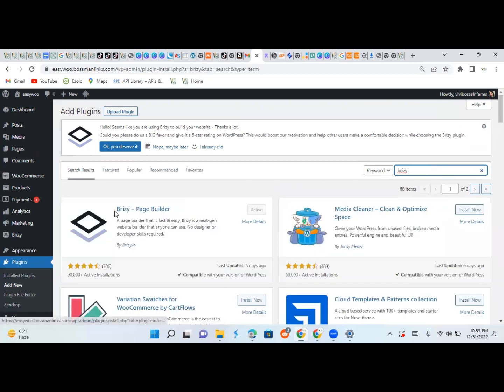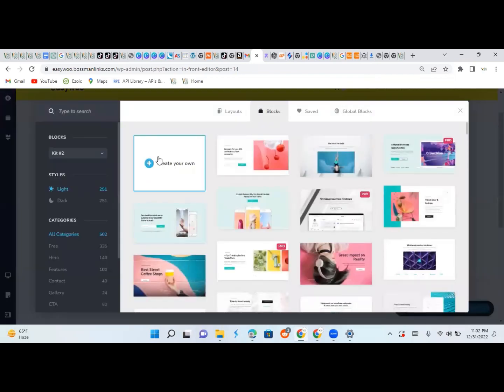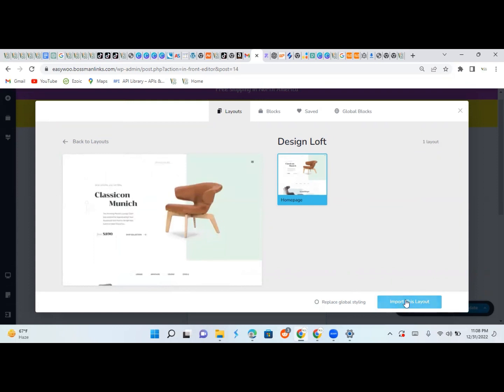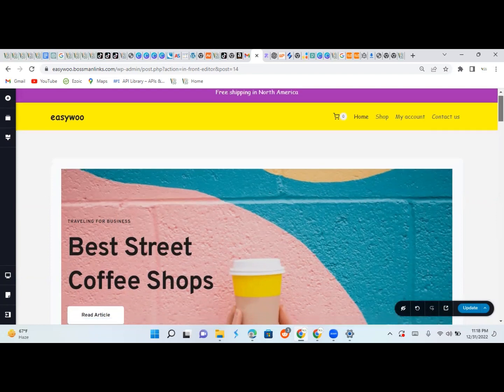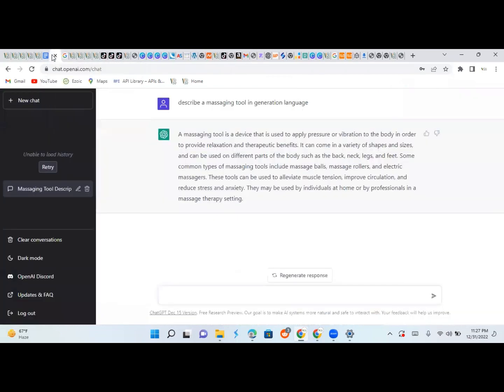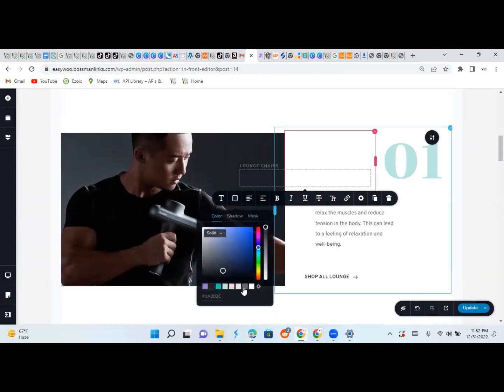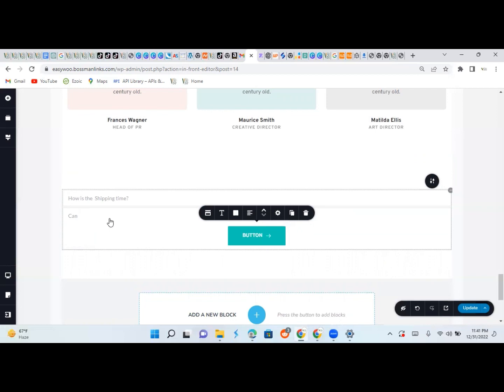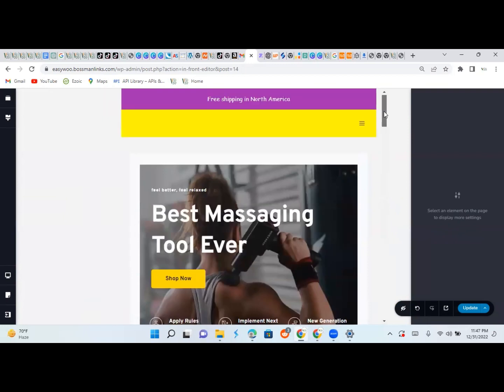How to design a woocommerce home page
This tutorial shows you how to design a home page on woocommerce

Relevant links

0:00 intro
0:10 setting up Brizy page builder
0:40 upload creatives
1:10 create a home page
2:00 editing your home page with Brizy page builder
8:25 importing Brizy pre-built templates
11:10 customising Brizy templates/layouts
37:00 preview your home page on desktop, tablet and mobile